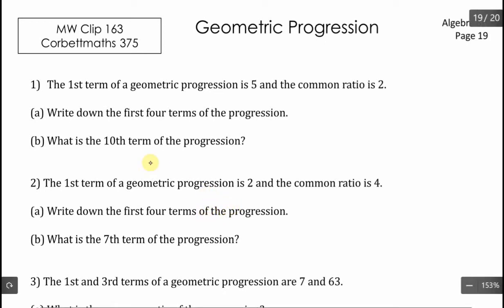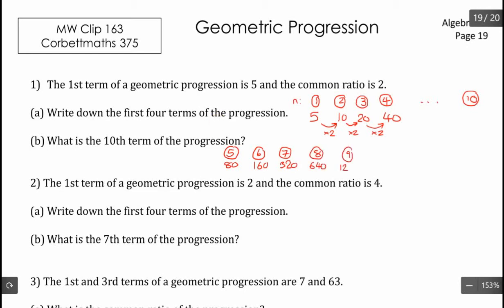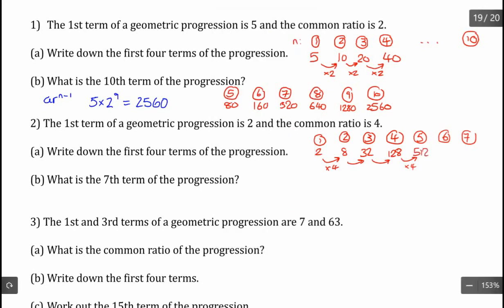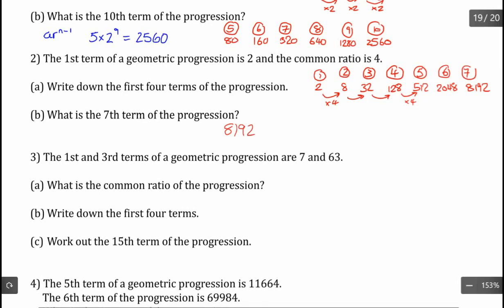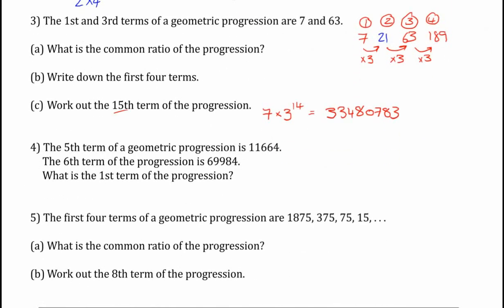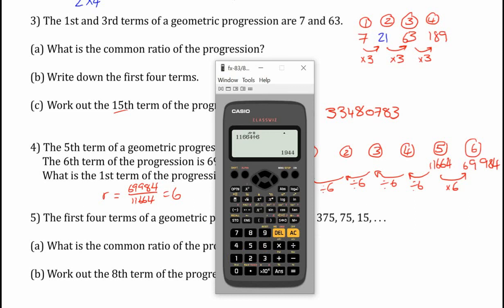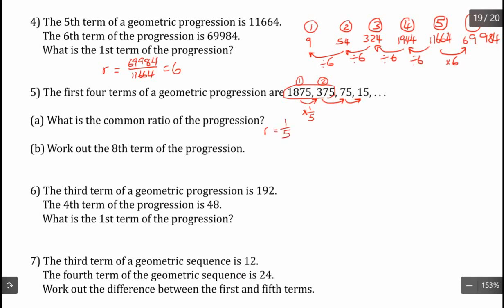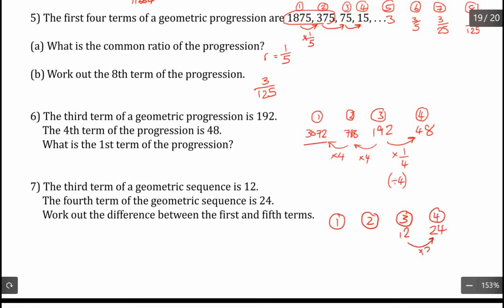Algebra 3H Page 19